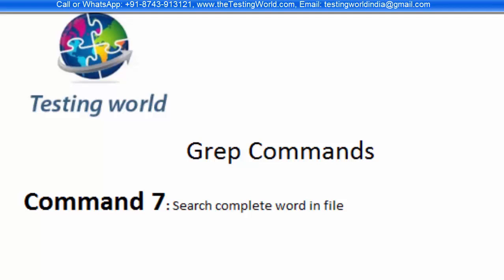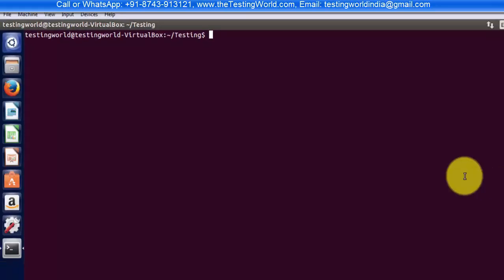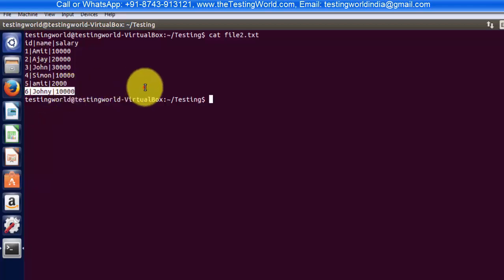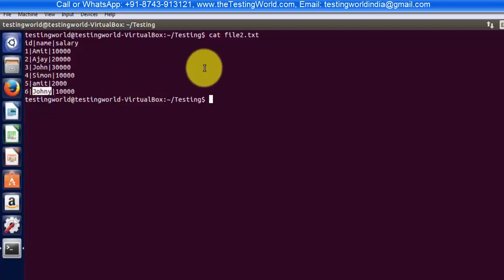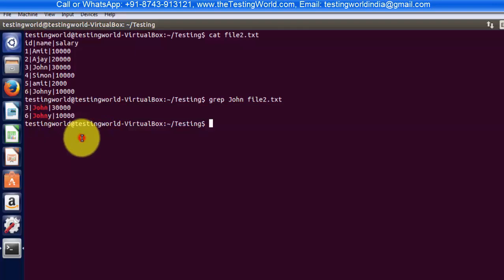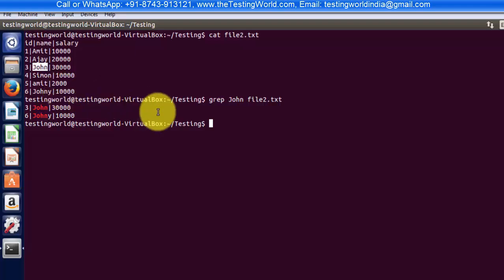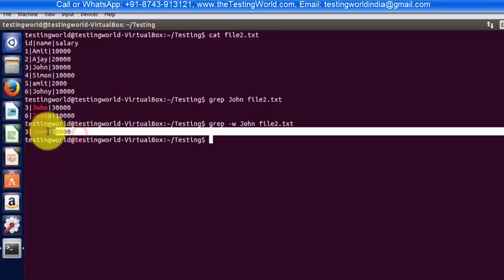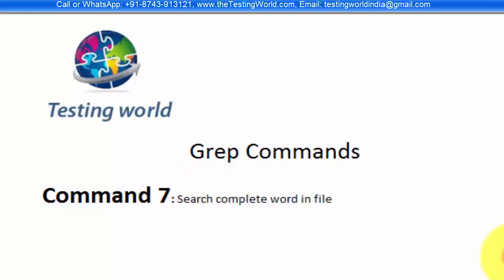Unix : Search Data using Grep : Search with exact word